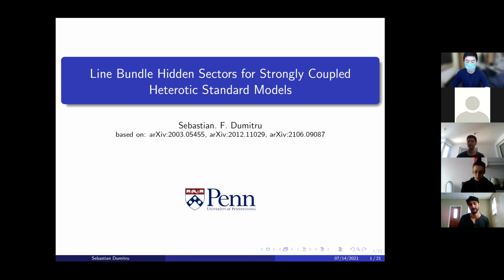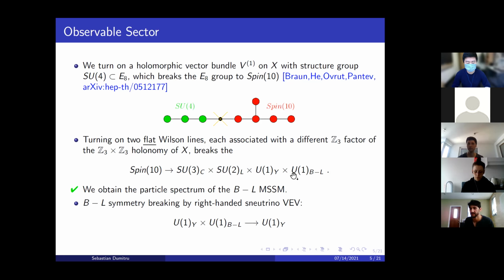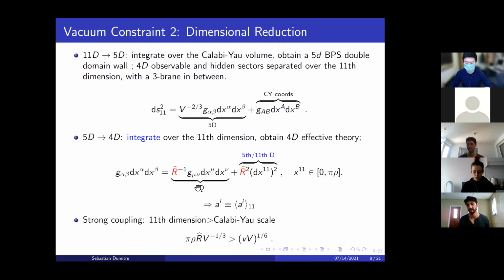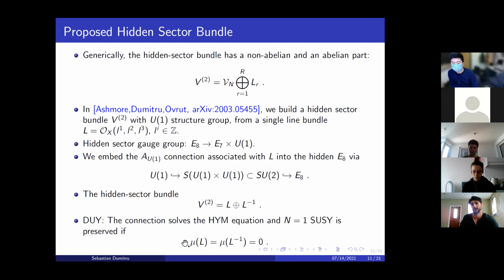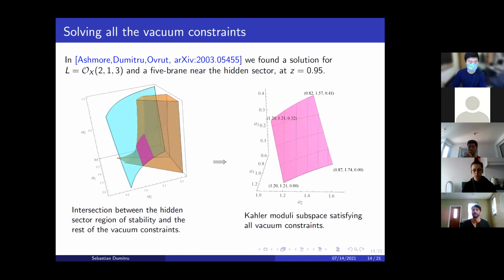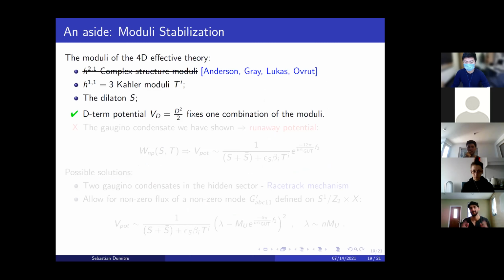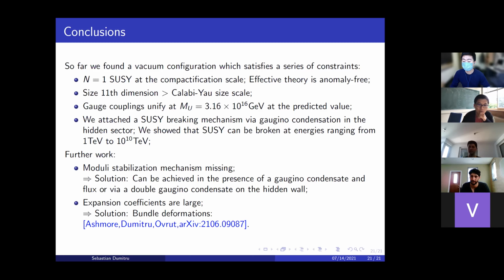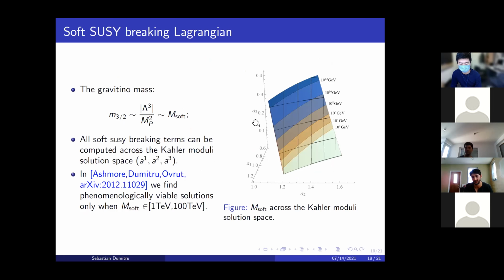Sebastian Dumitru - Line Bundle Hidden Sectors for Strongly Coupled Heterotic Standard Models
We present a formalism for constructing hidden-sector bundles induced from single line bundles, within the context of strongly coupled heterotic M-theory. We review the compactification from the eleven-dimensional Hořava-Witten orbifold to five-dimensional heterotic M-theory on a Schoen Calabi-Yau threefold, as well as the specific SU(4) vector bundle on the observable sector, which leads to the B−L MSSM low energy spectrum. In addition, we discuss a set of theoretical and phenomenological constraints and propose a viable vacuum configuration to satisfy them, which includes a specific hidden sector line bundle. For instance, one of the conditions that we demand is that N=1 supersymmetry is preserved at the compactification scale. This requirement allows us to attach a possible mechanism to break supersymmetry at low energy scales: gaugino condensation in the hidden sector. The condensation scale is computed and found to be low enough to be compatible with the energy scales available at the LHC.